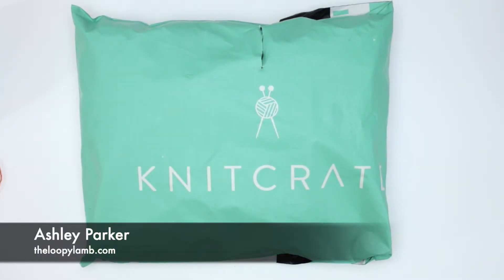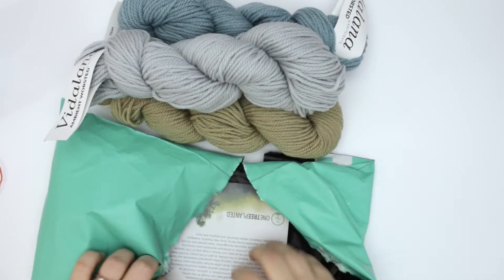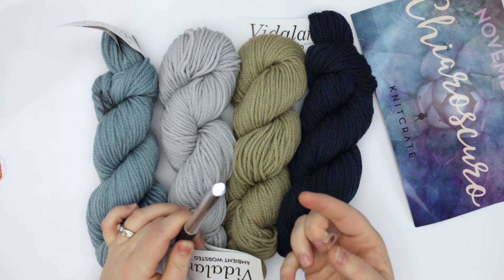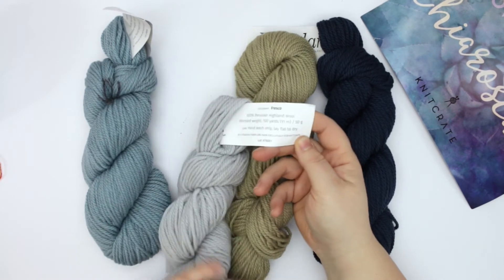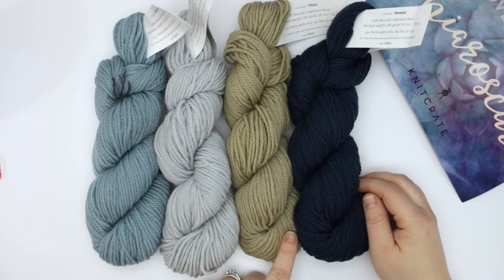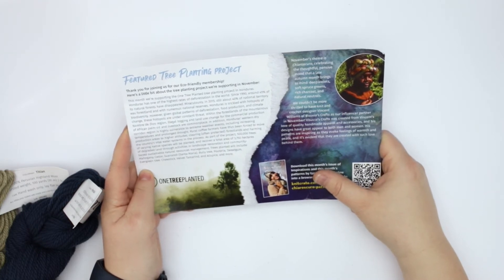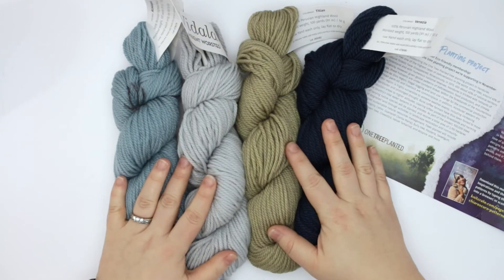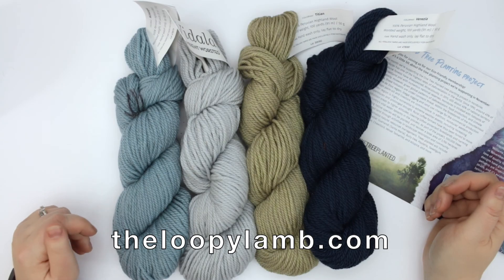November 2020 Knitcrate Unboxing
The November 2020 Knitcrate has arrived and of course, I had to share it with you guys!  Watch as I unbox the November 2020 Knitcrate and learn about what comes in this month's crate.

If you're wanting to check out Knitcrate for yourself, I have an exclusive discount code for my viewers.  and enter LOOPY20 at the checkout, you can save 20% off your first crate.

hank you so much for watching my November 2020 Knitcrate unboxing!

Making a purchase through these links may earn me a small comission on qualifying purchases which helps me continue to bring your great free content like this and free crochet patterns.

This yarn was provided to me free of charge in exchange for my honest review.  All opinions are my own.